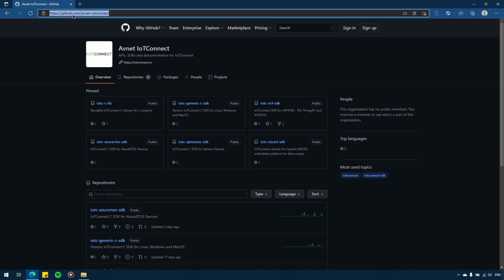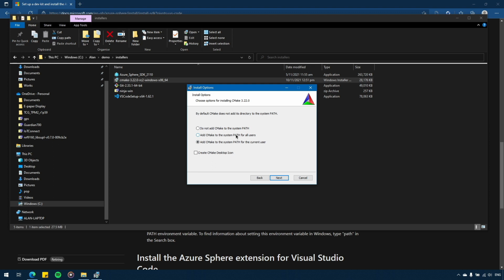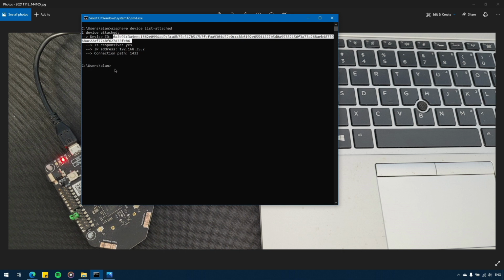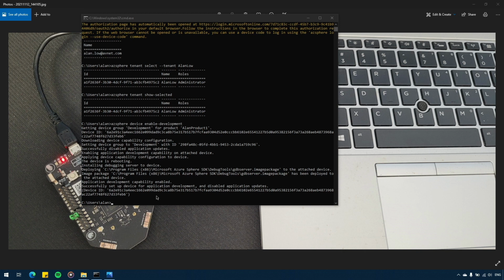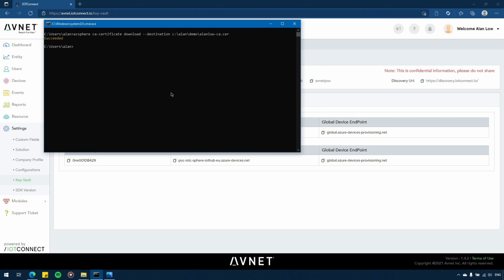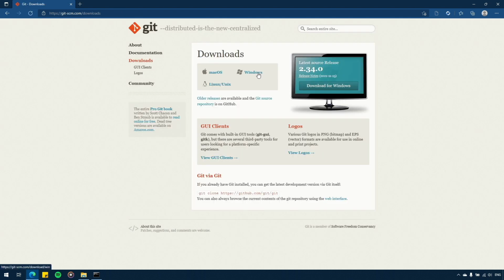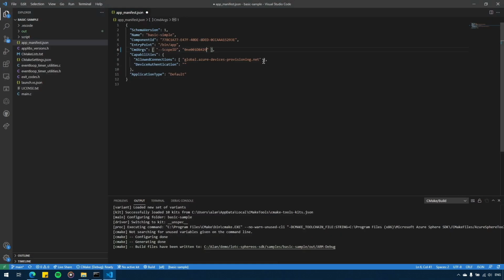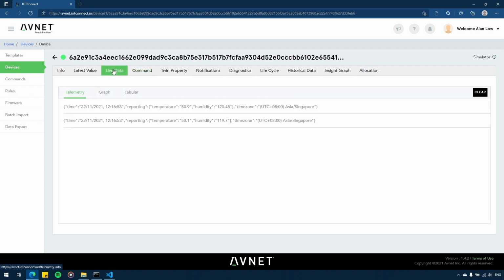IoTConnect Azure Sphere OS SDk Demo 1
Get started with IoTConnect Azure Sphere OS C SDK on the Avnet Azure Sphere MT3620 Starter Kit or the Seeed MT3620 Development Kit.
The video demonstrated how to run and debug the SDK sample using the Azure Sphere OS SDK on Windows and Visual Studio Code.